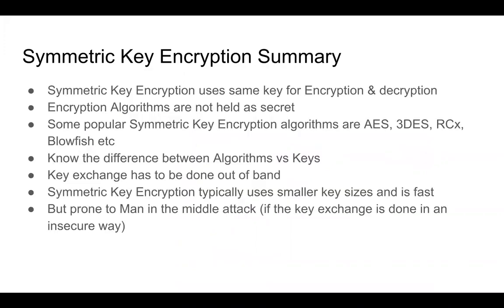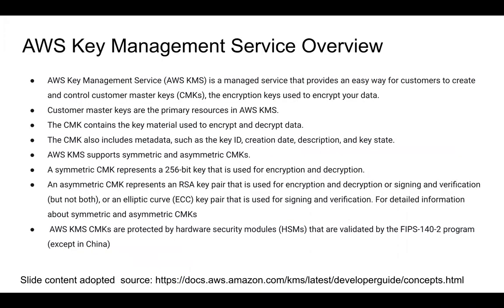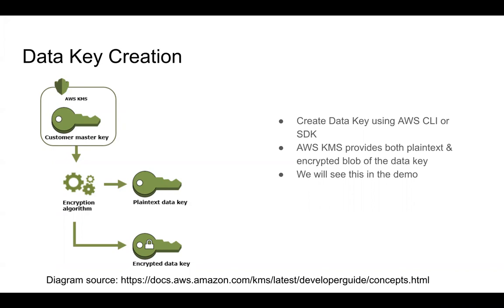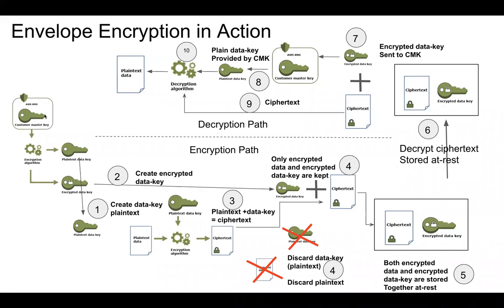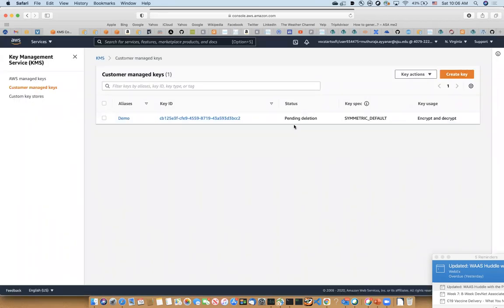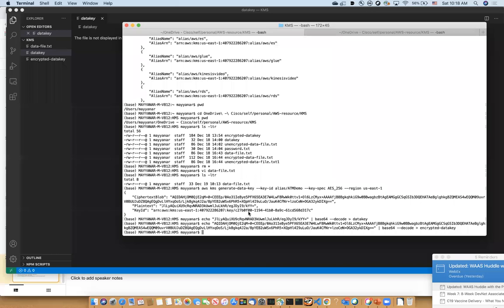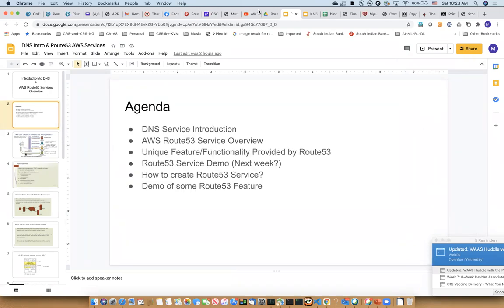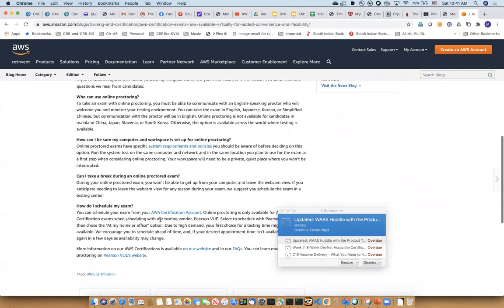AWS Cloud Key Management System KMS by Muthu @ American Tamil Media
Instructor: Muthuraja Ayyanar
Topic: AWS KMS (Mey Management System)